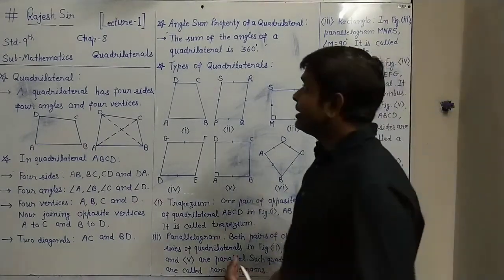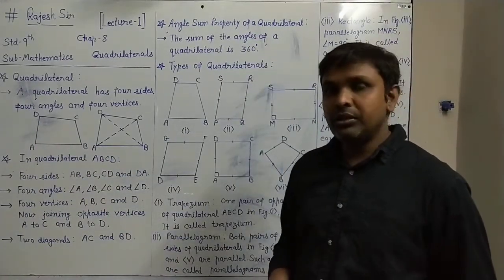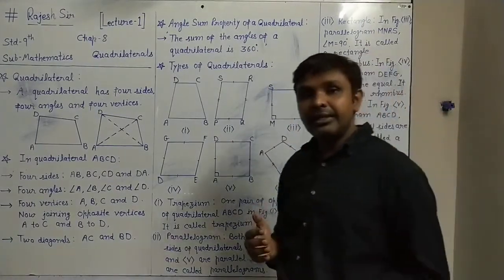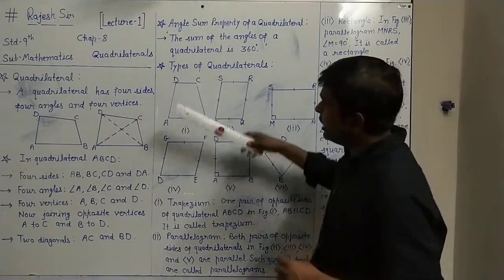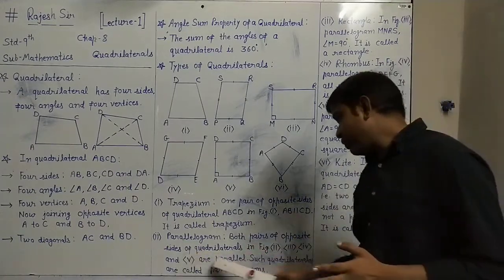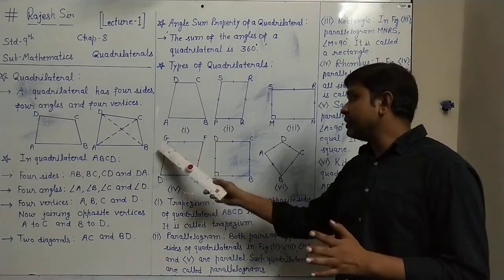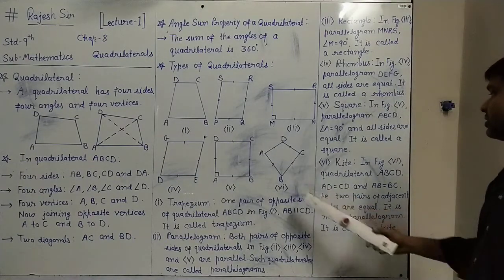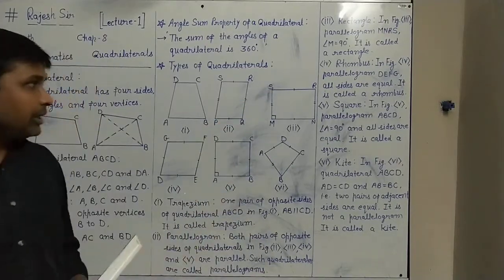# Rajesh Sir Lecture 1 9th Maths Chap 8 Quadrilaterals and its Types